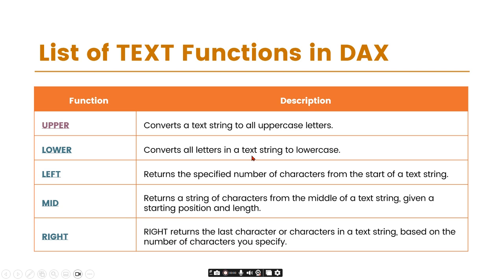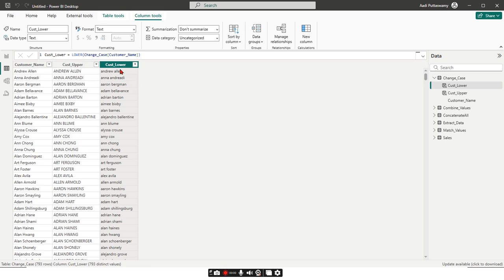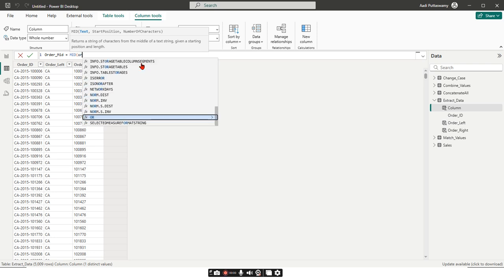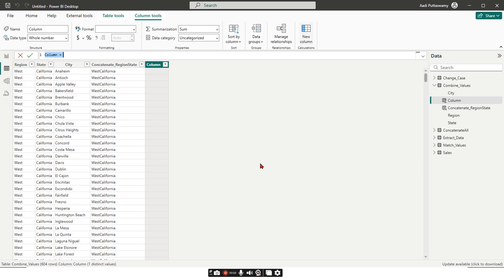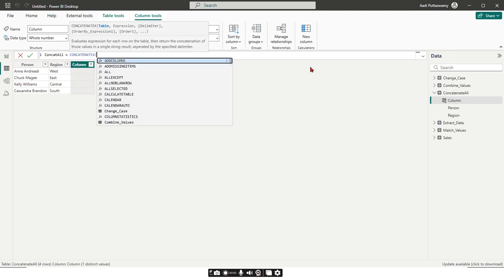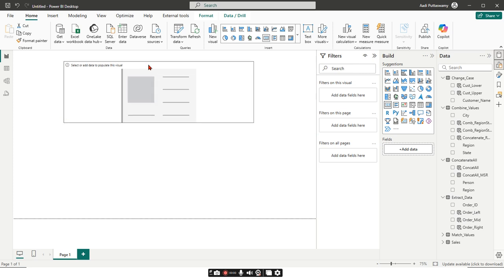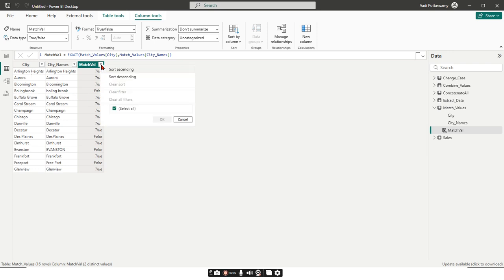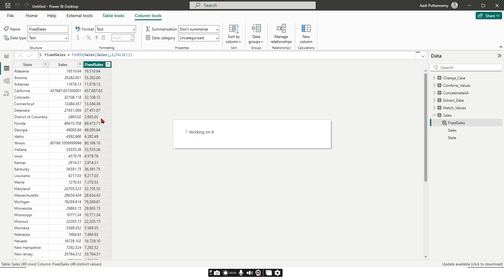DAX-23 | Text Functions in DAX Part01 | English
👉 Mastering Text Functions in DAX – A Complete Guide with Examples

🔍 Want to master Text Functions in DAX? This video explains all key text functions, how they work, and their practical applications in Power BI! 🚀

✅ Topics Covered:
✔️ What are Text Functions in DAX?
✔️ List of Text Functions and their use cases
✔️ Practical examples with hands-on demonstrations
✔️ Best practices for handling text in Power BI

📌 Watch till the end to learn how to manipulate text data efficiently and boost your Power BI skills! 🎯